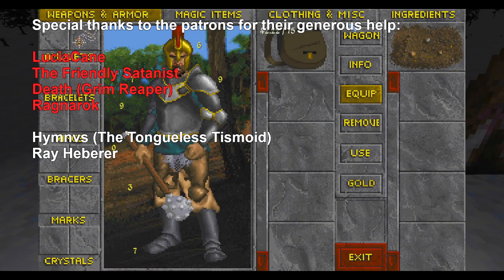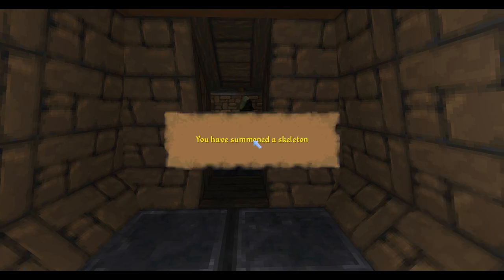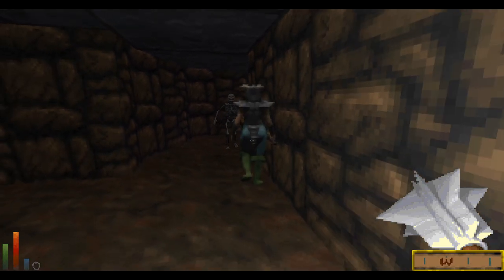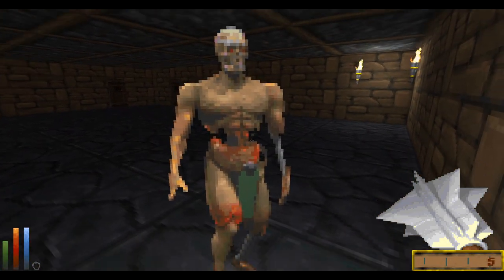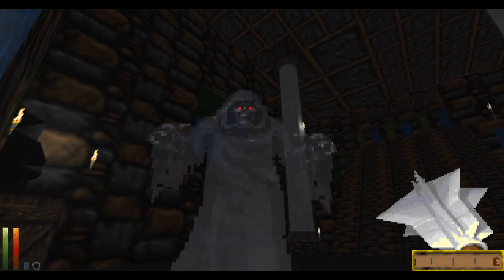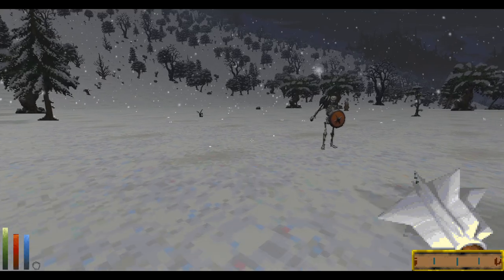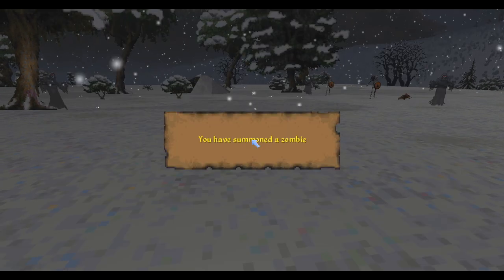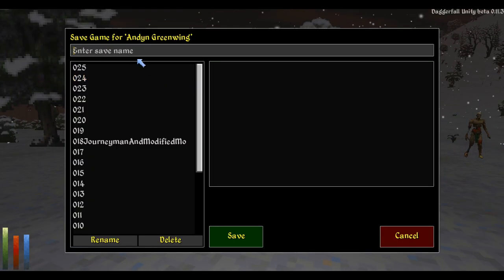Necromancy in Conjurer's Artifacts (Daggerfall Unity)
Text file changes (for copy paste convenience):
ARTIFACT3.txt
QBN:
Item _artifact_ amulet
Clock _recharge_ 0.00:30
GHOST.txt
QBN:
Foe _summon_ is Ghost
Clock _timer_ 0.10:20

-- Quest start-up:
    say 1020
    start timer _timer_
    create foe _summon_ every 0 minutes 3 times with 100% success
    change foe _summon_ infighting true
    change foe _summon_ team 1

_pacify_ task:
    daily from 00:00 to 23:59
    clear _pacify_